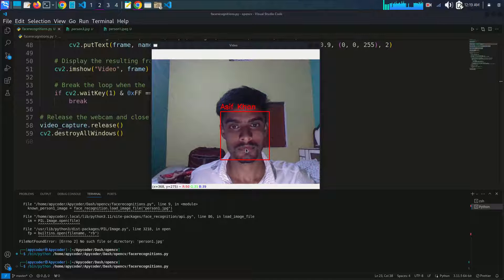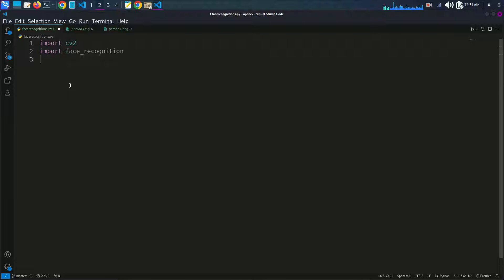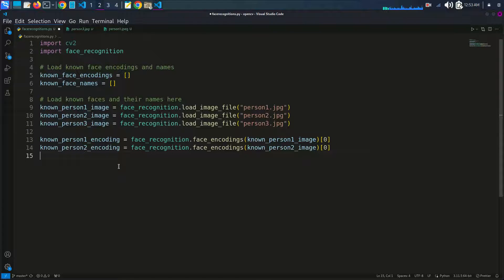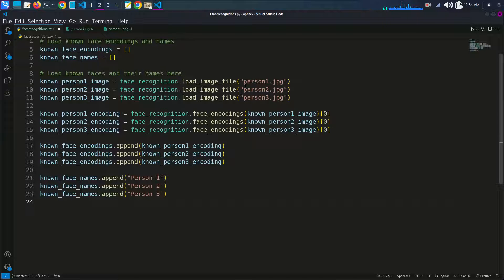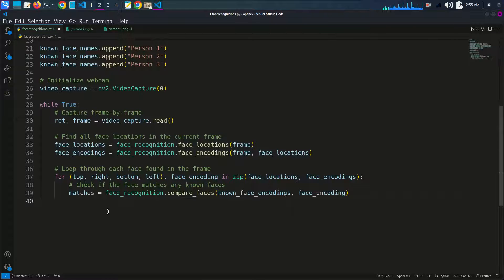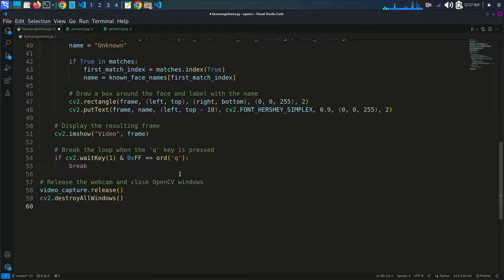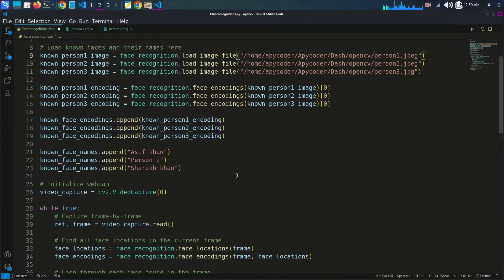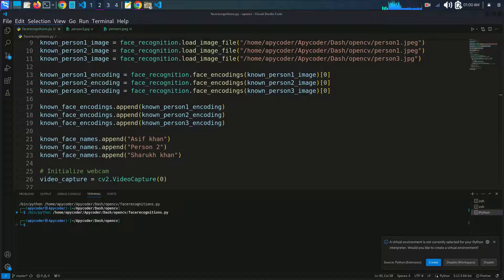Real-Time Face Recognition with Python and OpenCV - A Step-by-Step Guide 🚀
👋 Hello, tech enthusiasts! Welcome back to the ApyCoder channel, where we're about to embark on an incredible journey into the world of Face Recognition using Python and OpenCV. 🌟

Imagine a world where your computer knows you by face! In this mind-blowing tutorial, we'll guide you through the art of real-time face recognition, a technology with limitless possibilities.

🔥 Here's what you'll discover:

🔹 Easy installation of essential libraries (OpenCV and face_recognition).
🔹 Encoding and loading known faces for seamless recognition.
🔹 Initiating your webcam for instant, real-time face identification.
🔹 Capturing live video frames, detecting faces, and labeling them on the fly.
🔹 Witnessing the magic as the code recognizes faces right before your eyes.

Whether you're a coding beginner or a seasoned developer, our step-by-step instructions ensure you grasp the concept effortlessly. By the end of this video, you'll be equipped to create your own face recognition system. 💻

🙋‍♀️🙋‍♂️ Have questions or ideas? Share them in the comments below – we love hearing from you.

Ready to unlock the future with face recognition? Let's dive in and make technology work for us! 🚀💡